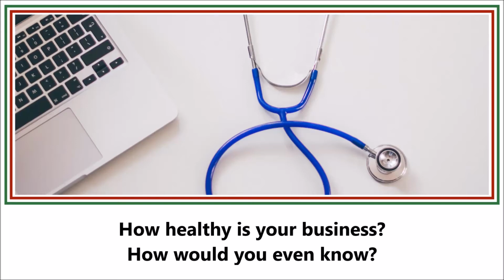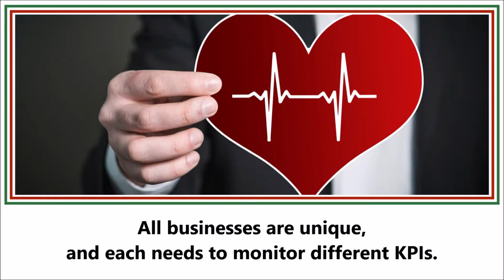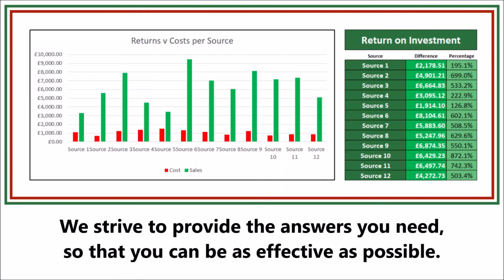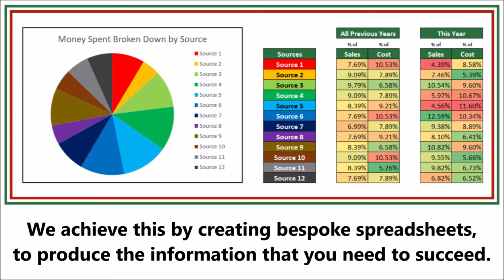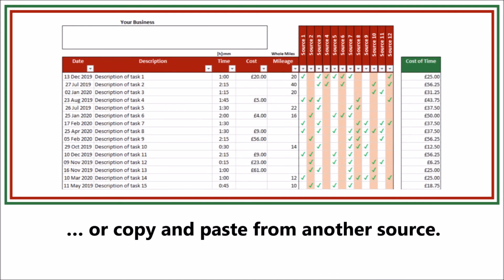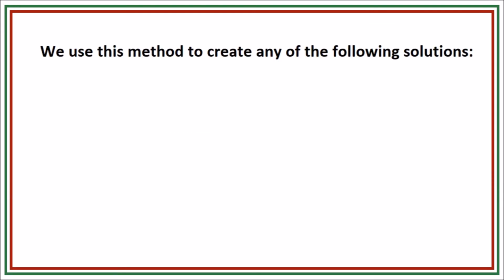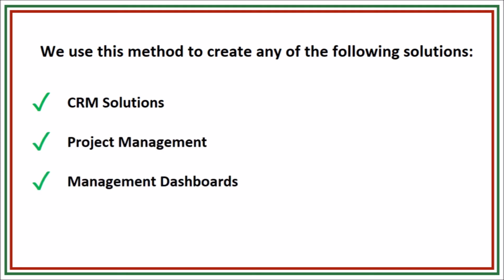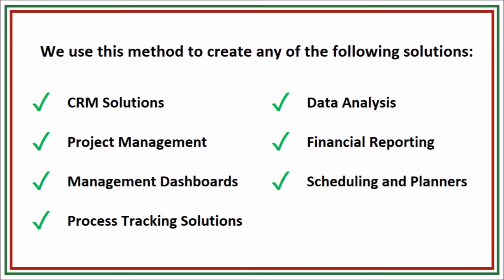Spreadsheet Solutions - What We Do for You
People often don't understand how bespoke spreadsheets can help their business. In this very short video, we try and show you why you should get in touch with us.